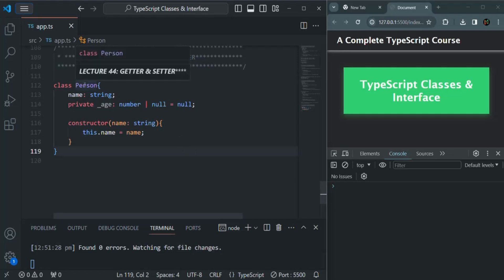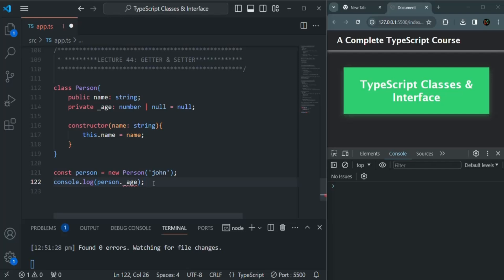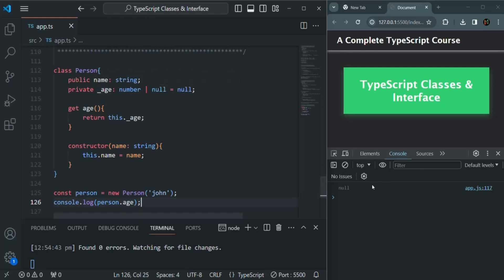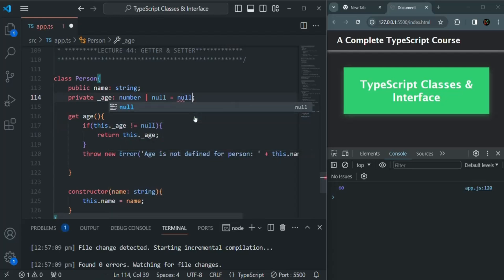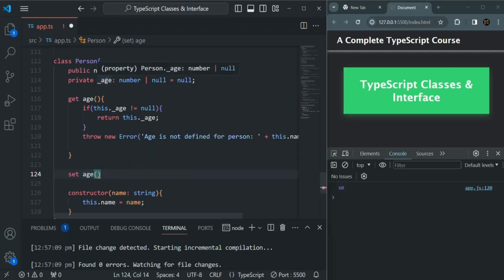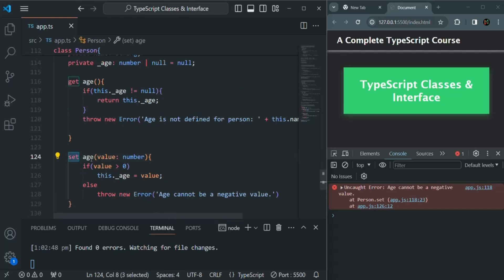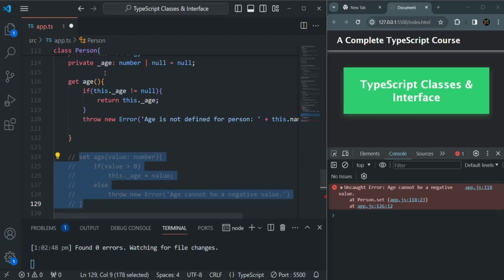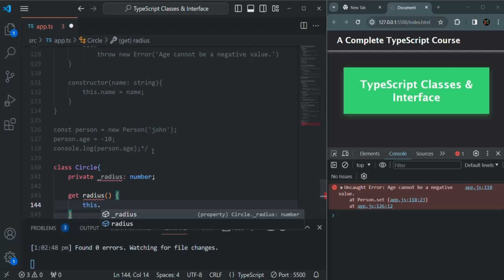#44 Getter & Setter Methods | TypeScript Classes & Interface | A Complete TypeScript Course